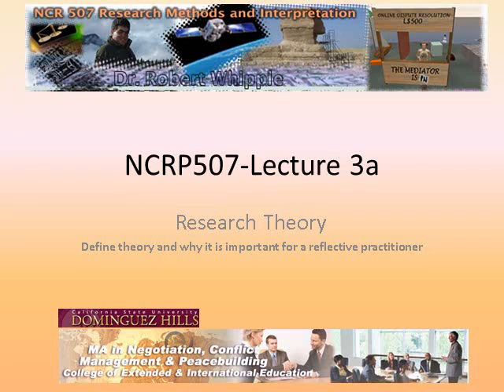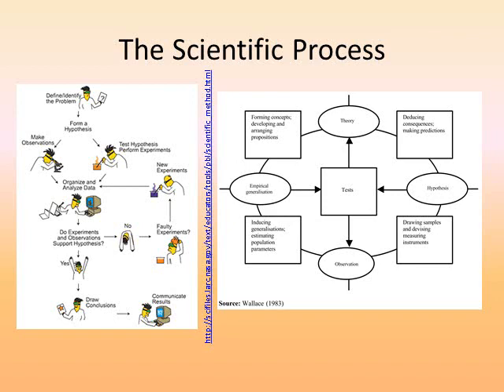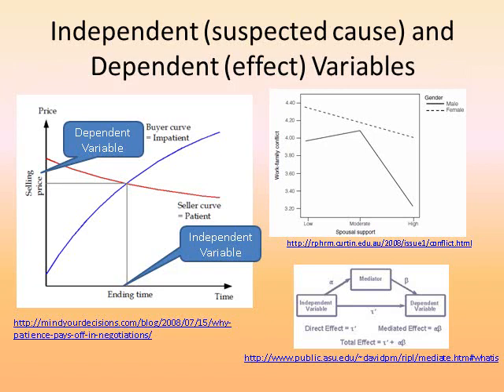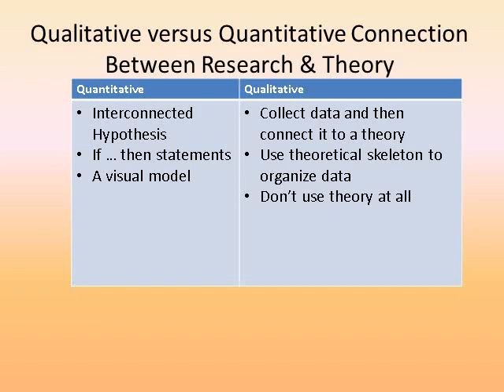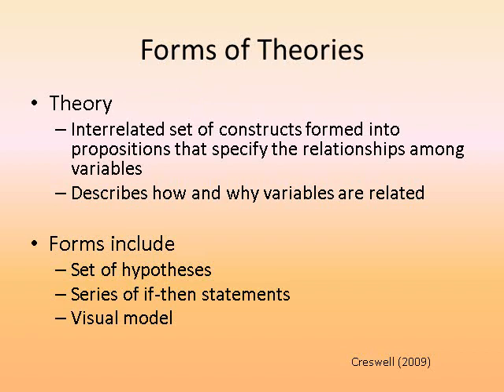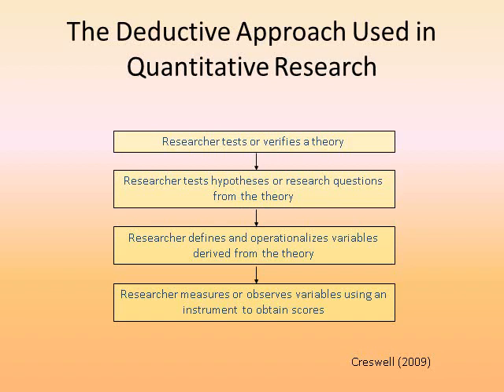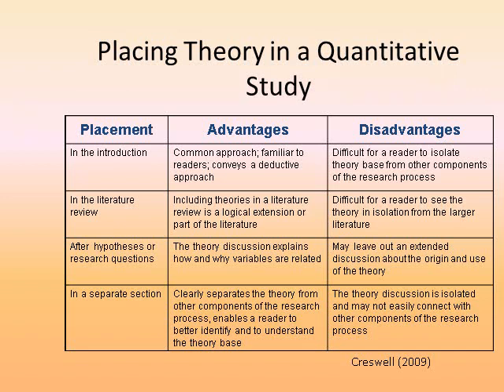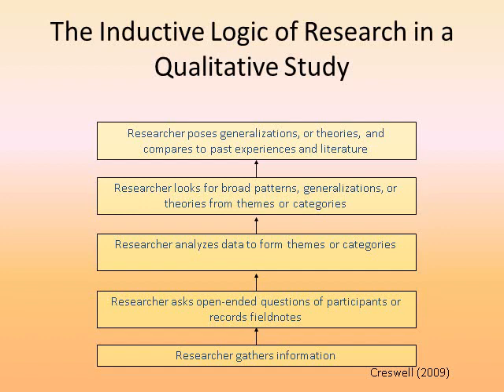NCRP 507 Lecture3aResearchTheory12